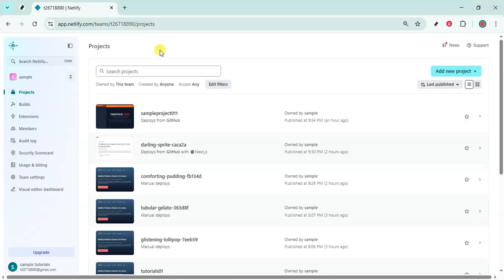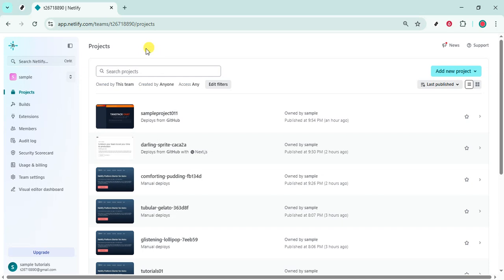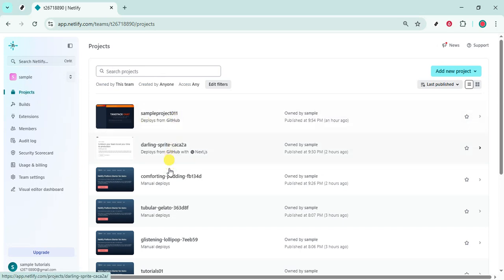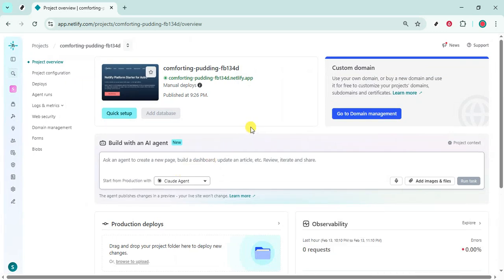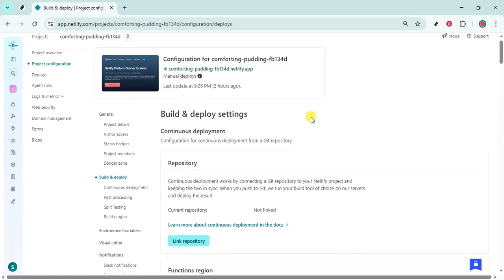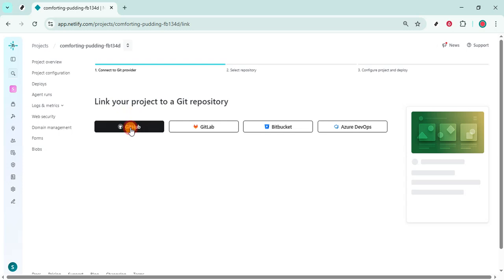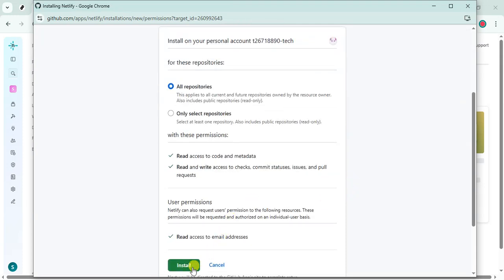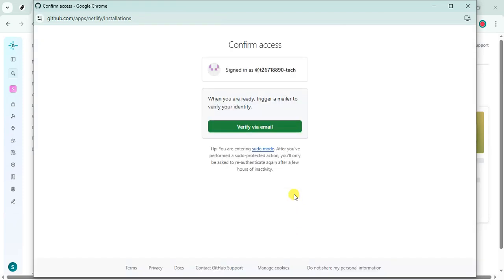How To Link Netlify Project On GitHub (2026) (Best Method)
How To Link Netlify Project On GitHub (2026) (Best Method) In this beginner-friendly tutorial, you’ll learn how to link your Netlify project to GitHub quickly and easily. We’ll guide you step-by-step on connecting your Netlify site to a GitHub repository, enabling smooth deployments every time you push changes.

This video is perfect for beginners who want a simple way to integrate Netlify with GitHub for continuous deployment, version control, and easy project management. By the end, your Netlify project will be fully linked to GitHub and ready for automatic updates.